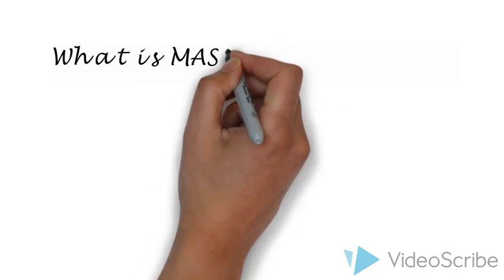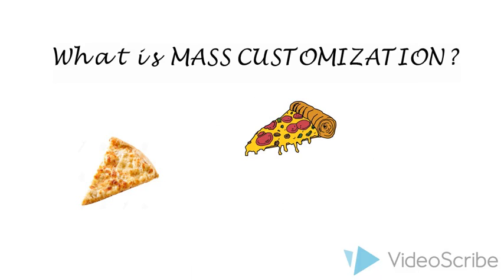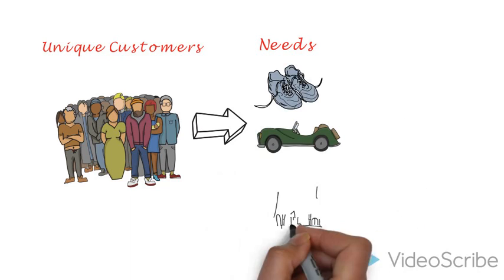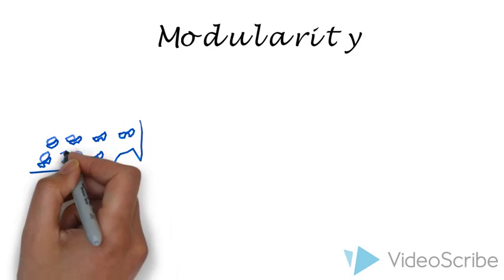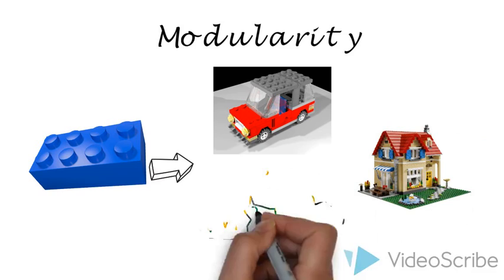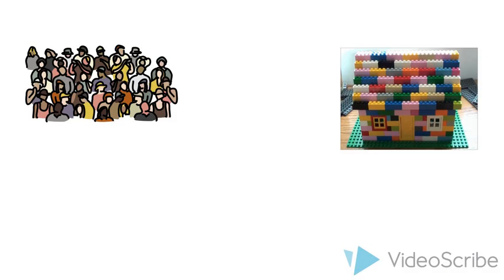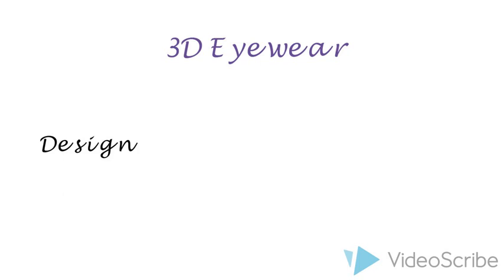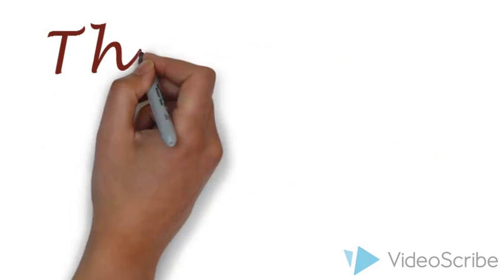Group 4 Mass Customization Documentary 2015